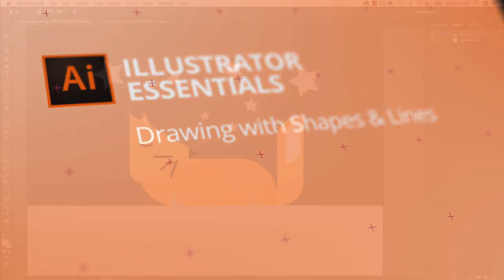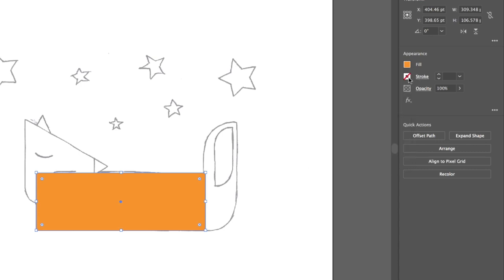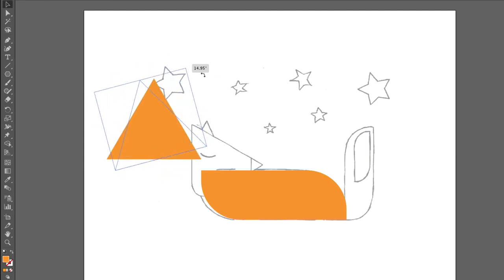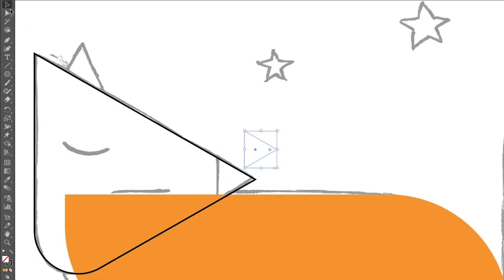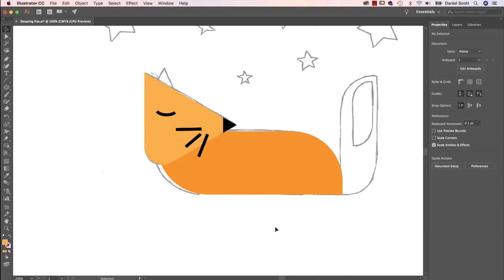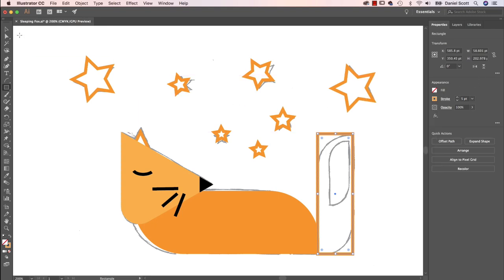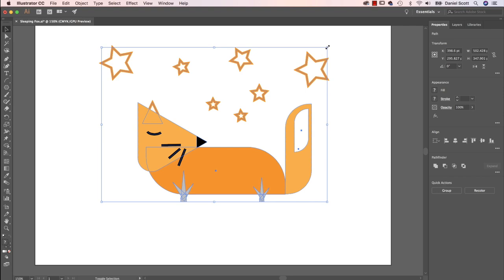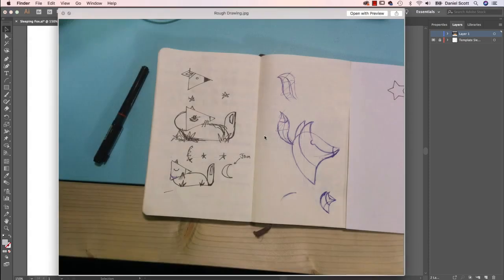How to draw in Adobe Illustrator CC with shapes & lines